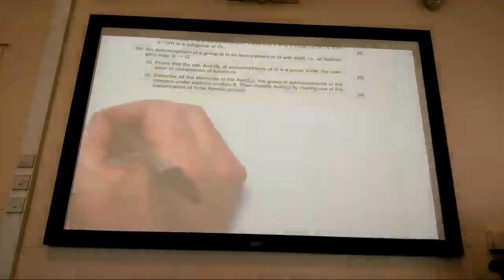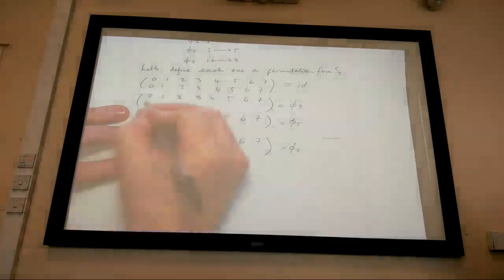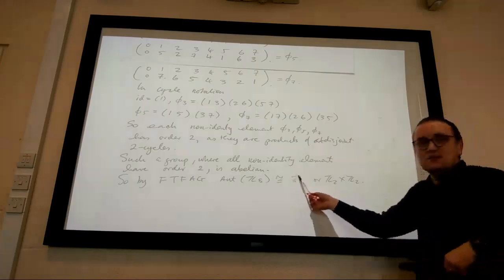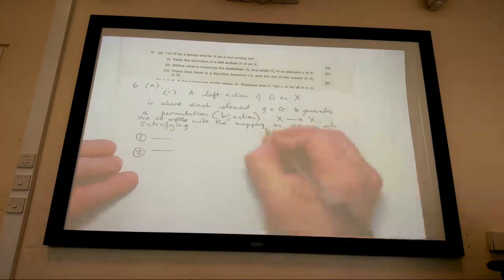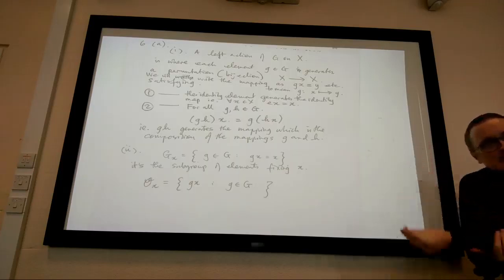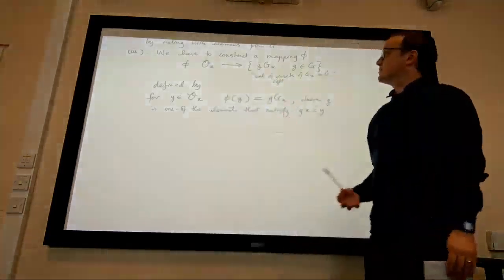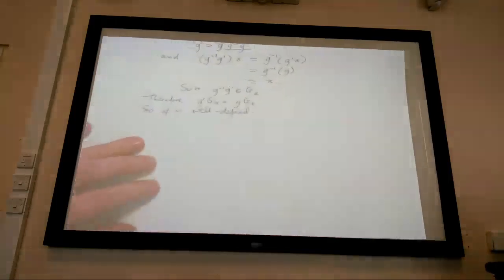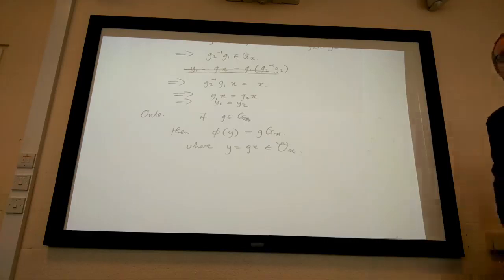Group Theory: 2018 Question 5.